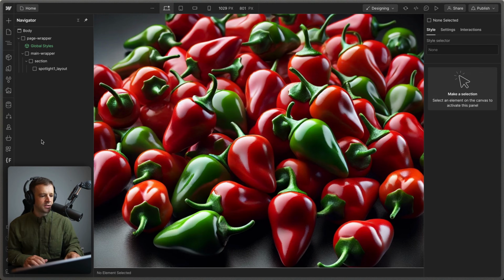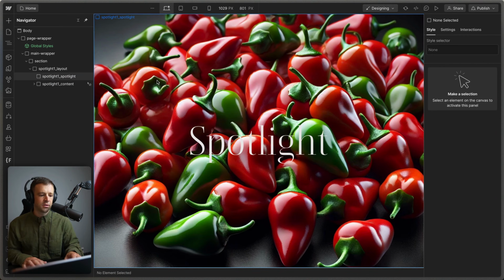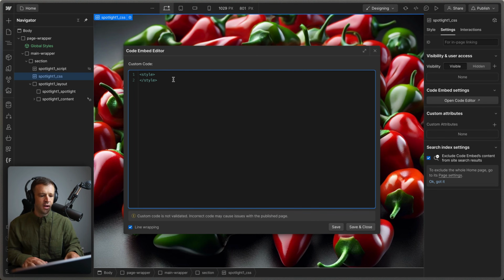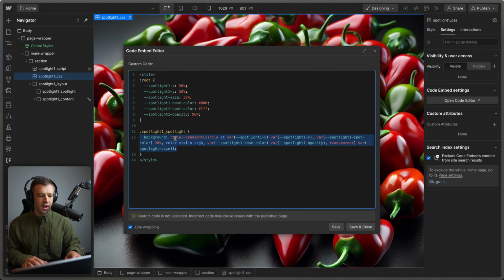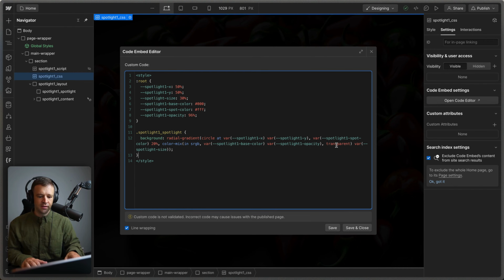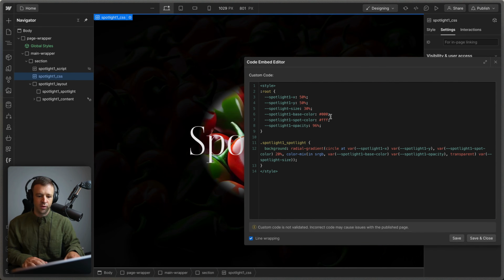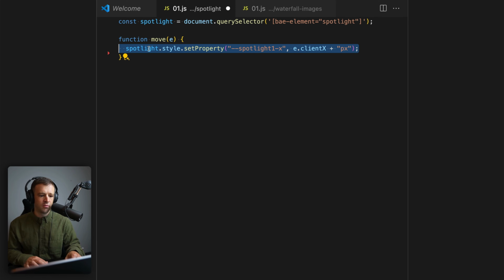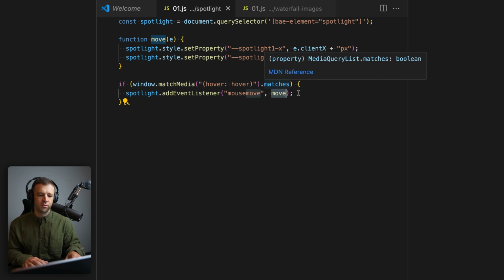Creative Spotlight Effect with CSS and Javascript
I've seen this CSS + Javascript spotlight effect on a few Awwwards sites now so figured I'd do a tutorial! I'll walk you through how to build it in Webflow.